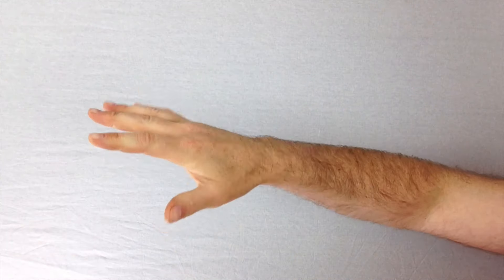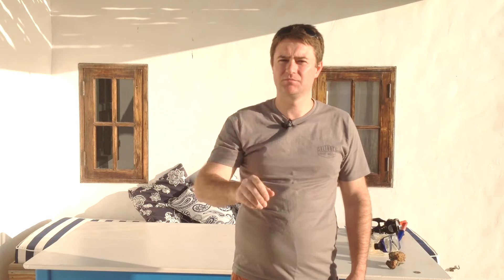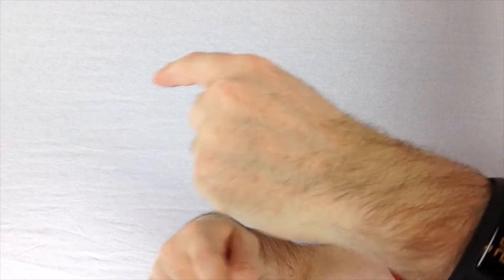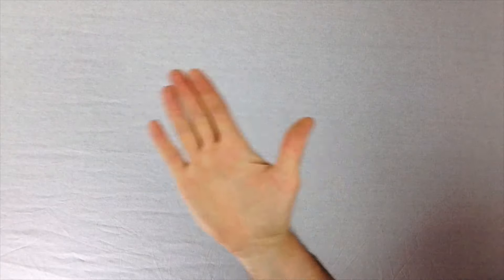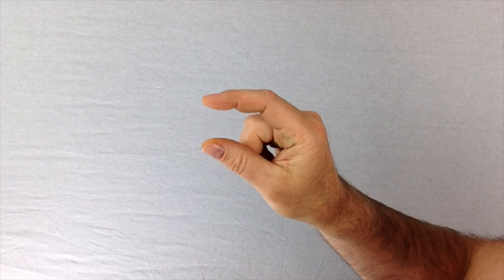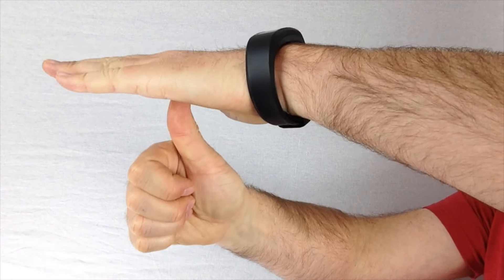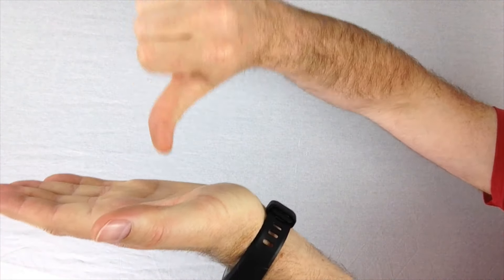Scuba Hand Signals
Can you imagine being under water with no way to talk to the other divers in the group? Thats why you need scuba hand signals.